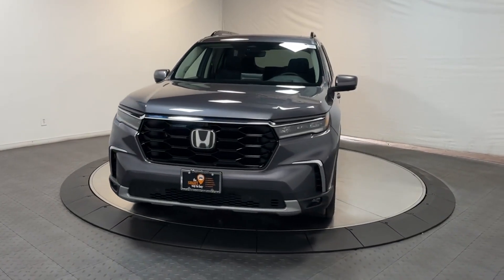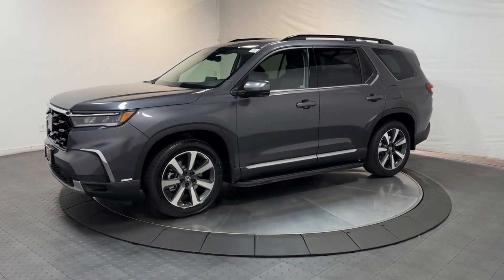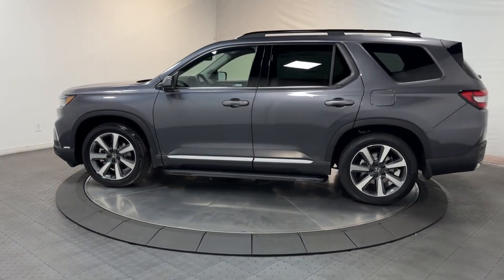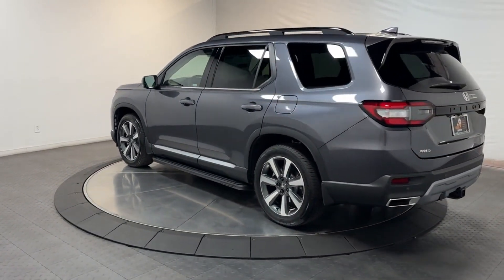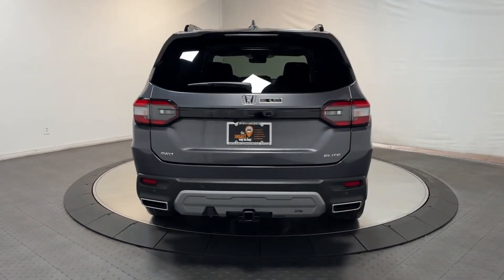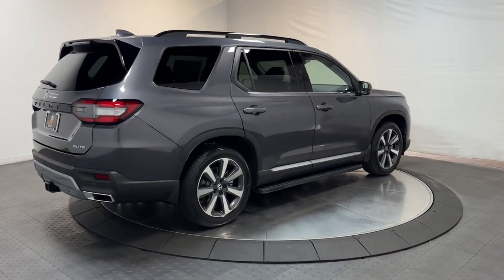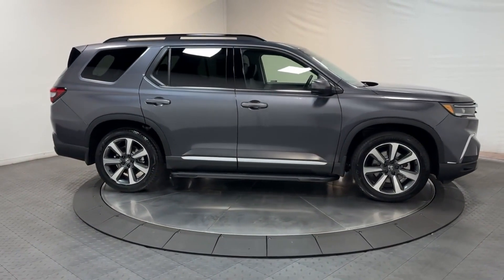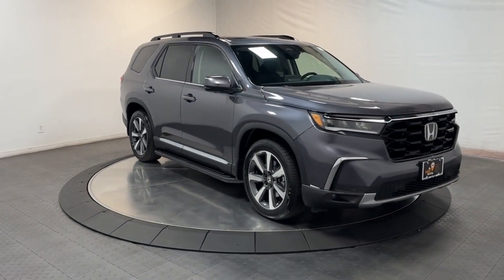2023 Honda Pilot Elite NJ Hillside, Newark, Union, Elizabeth, Springfield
New 2023 Honda Pilot Elite available at Route 22 Honda located in 75 US-22, Hillside, NJ, 07205. Servicing the Hillside, Newark, Union, Elizabeth, Springfield area.

Can you see yourself in the  2023  Honda Pilot. Give in to your craving for an SUV that's both rugged and refined. This Pilot is versatile, spacious, and designed for all-weather adventure as well as comfortable cruising. With all-wheel-drive and advanced safety technology, this is the family-friendly SUV you've been waiting for.  These are just some of the great options this vehicle comes with: Heated Steering Wheel
, Apple Carplay®/Android Auto®, Heated/Cooled Front Seats, Head-Up Display, Keyless Entry, Moonroof, Navigation System, Fog Lamps, Heated Rear Seat(s), Adaptive Cruise Control. Modern refinement meets rugged capability in this family-friendly Honda Pilot. Come on in and take out for a drive.